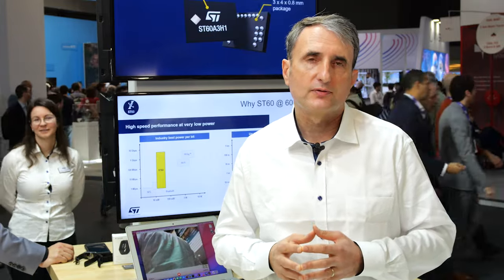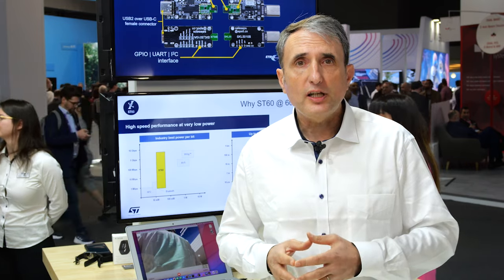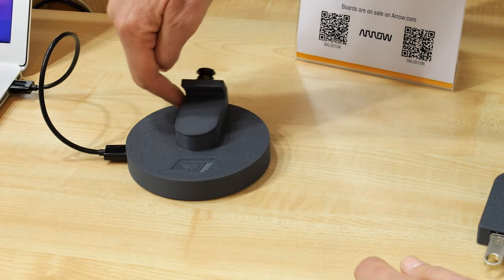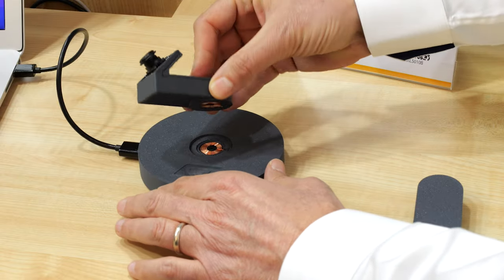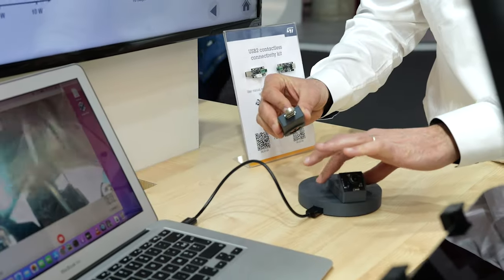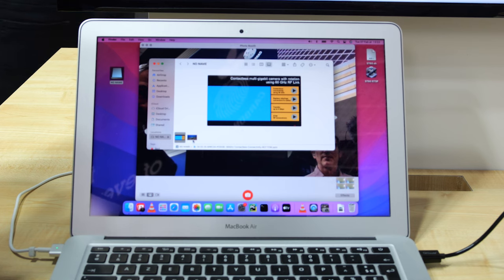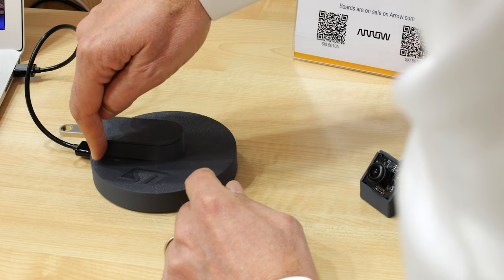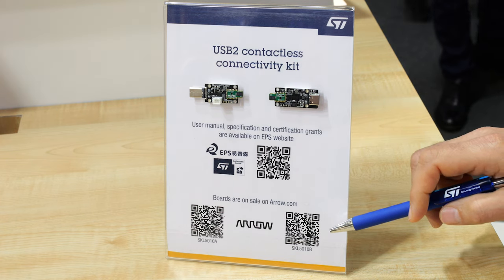ST @MWC24: USB2 Contactless Connectivity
User manual, specification and certification grants are available on EPS